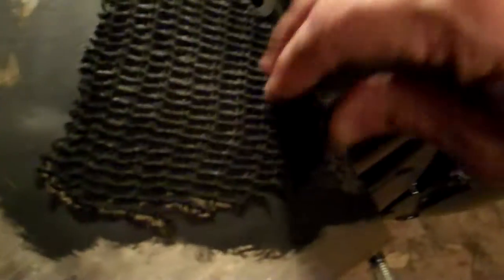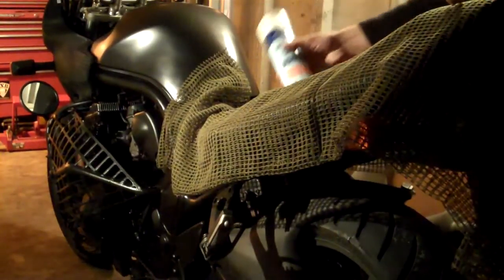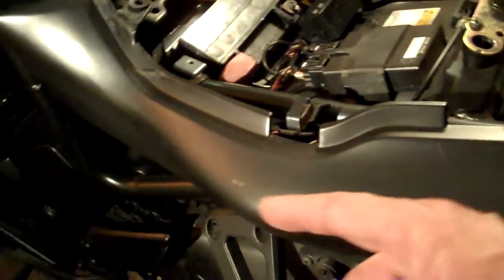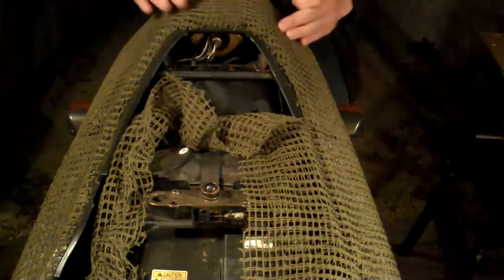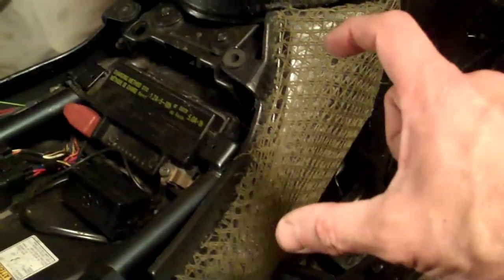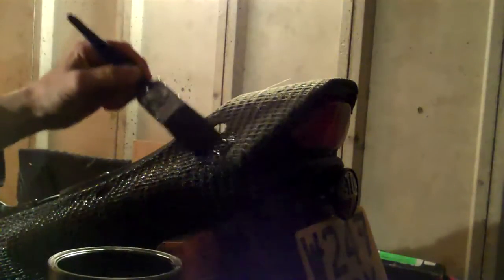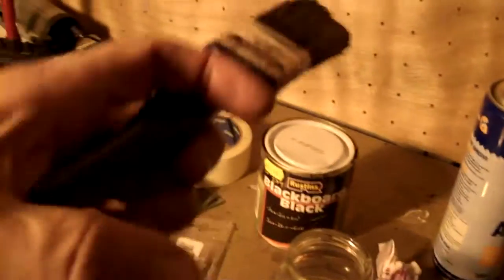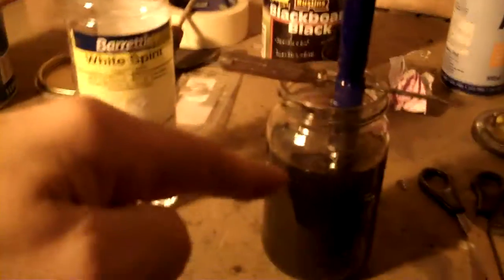Delboy's garage, Scrim part 3, will it ever end..?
Postman delivered the fruits of ebay, so now with plenty of scrim net to carry on the silliness, here's part three of the textured makover. Enjoy.